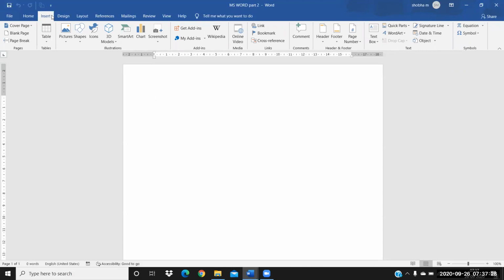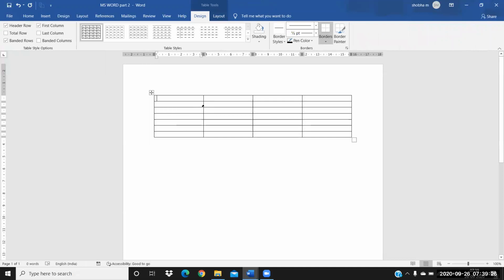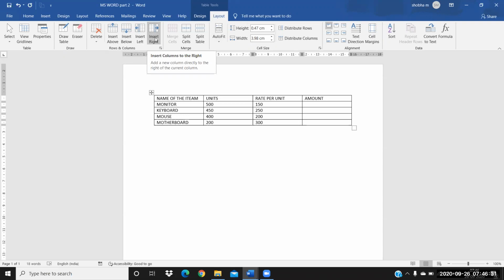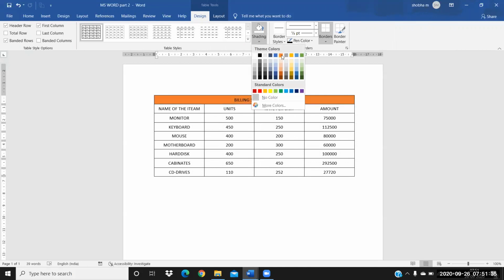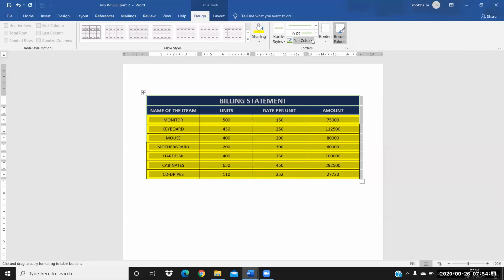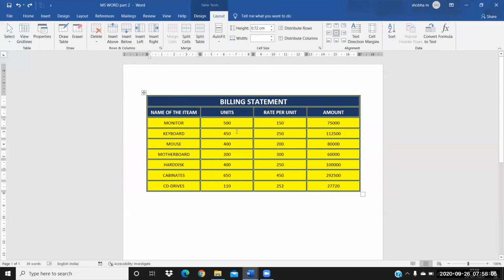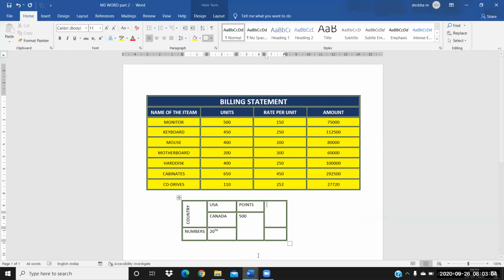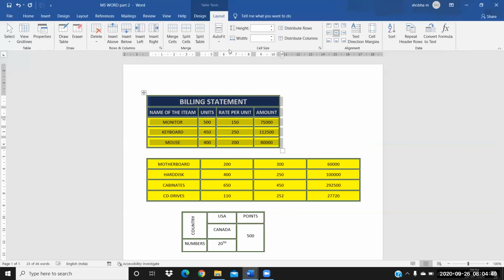INSERT TABLE IN MS WORD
In this video you will learn how to Insert Table in MS Word